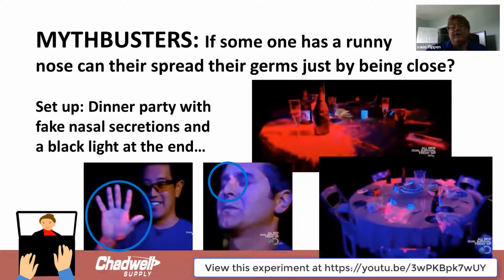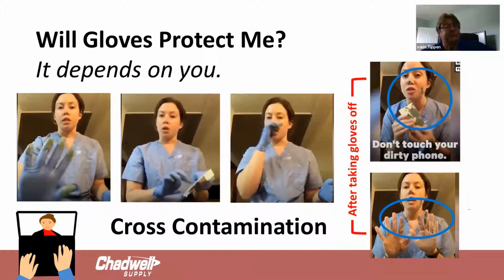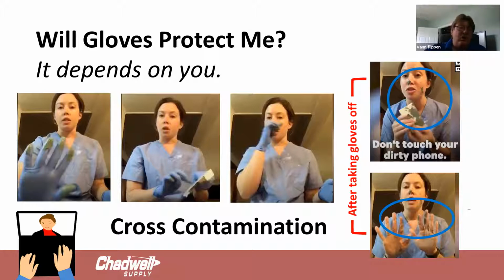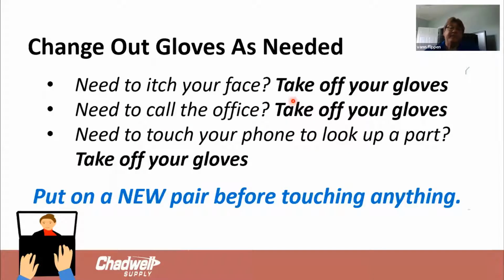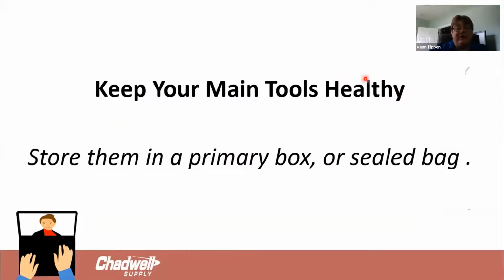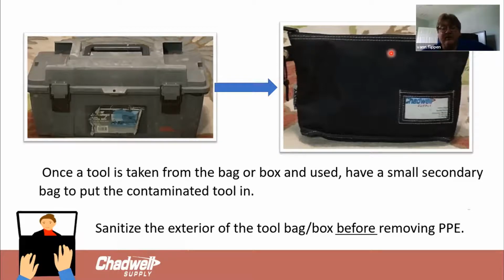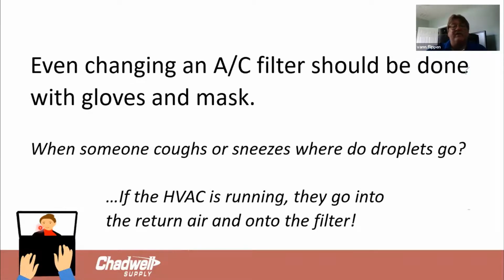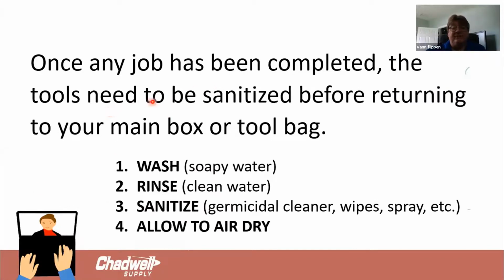Keeping Your Toolbox Healthy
You're in and out of residents' homes every day - and thanks to coronavirus, you'll forever be much more conscious of what you and your tools could be picking up along the way!